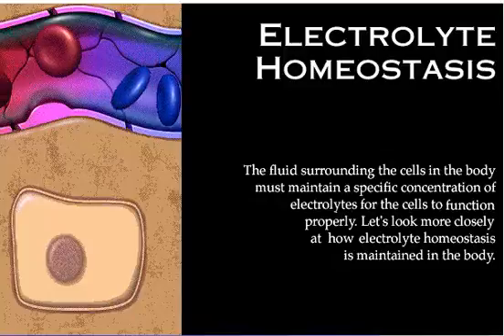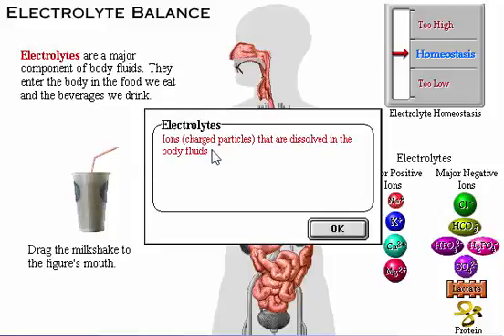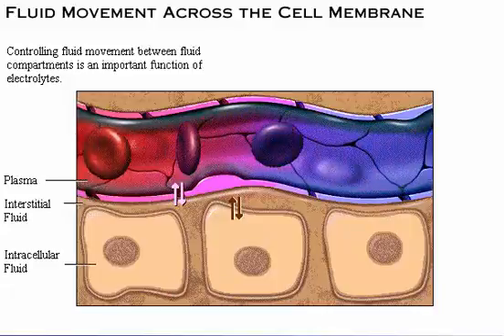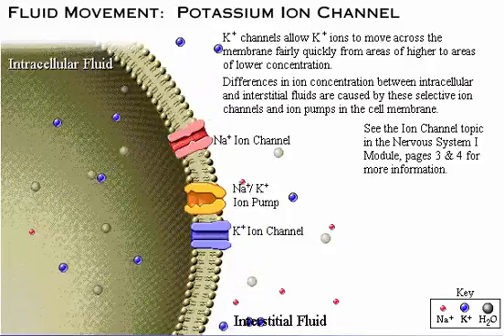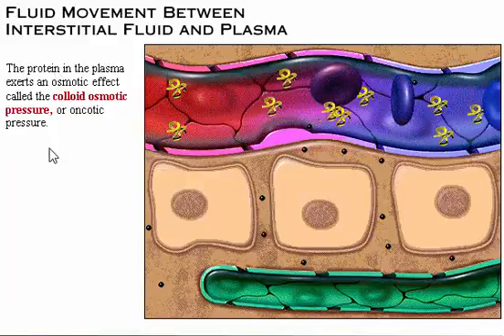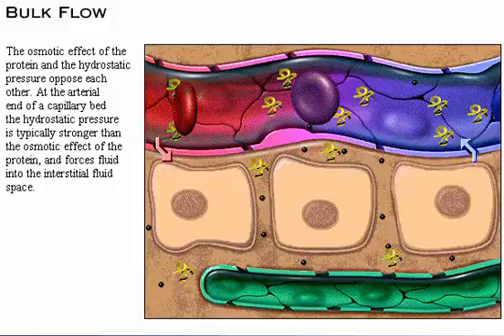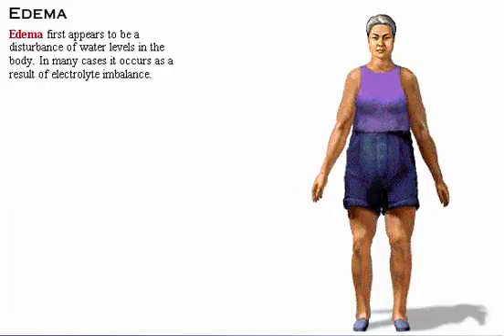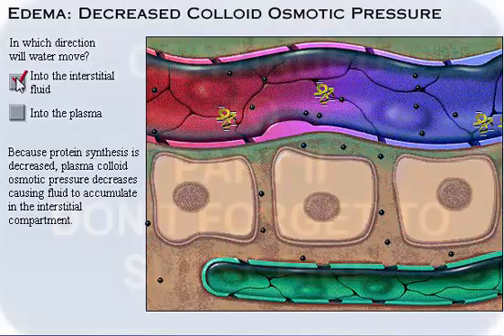Electrolyte Homeostasis Part I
The Fluids surrounding the cells in th body must maintain a specific concentration of electrolytes for the cells to function properly. Lets's look more closely at how electrolyte homeostasis is maintained in the body

Other video about Electrolyte Homeostasis

Translated titles:
Elektrolythomöostase Teil I

इलेक्ट्रोलाइट होमियोस्टेसिस भाग I

Elektrolyt homeostase deel i

Electrolyte homeostasis bahagi i

전해질 항상성 부분 i

Electrolito homeostasis parte i

جزء الإلكتروليت بالكهرباء 1

ইলেক্ট্রোলাইট হোমোস্টাসিস পার্ট আমি

इलेक्ट्रोलाइट होमोस्टासिस भाग

الیکٹرولی ہومسٹاسس حصہ میں